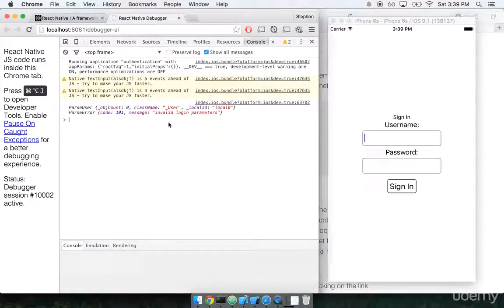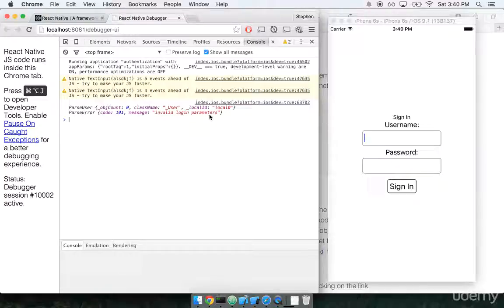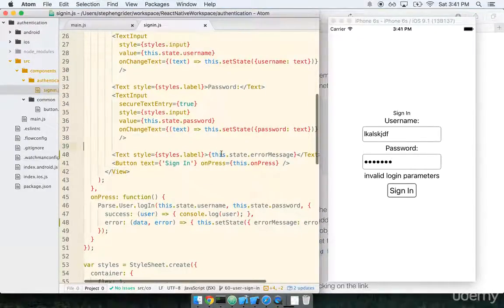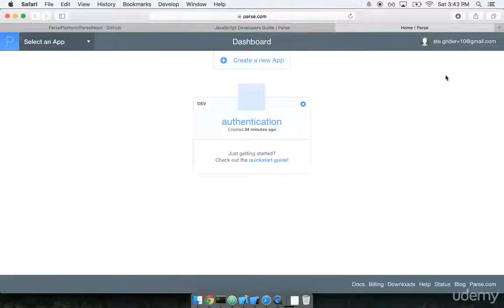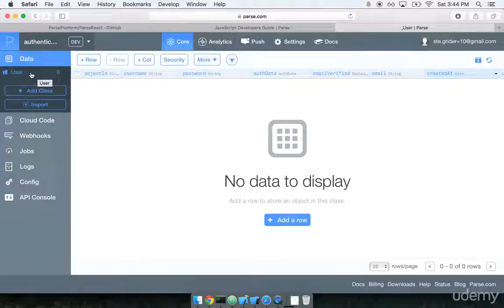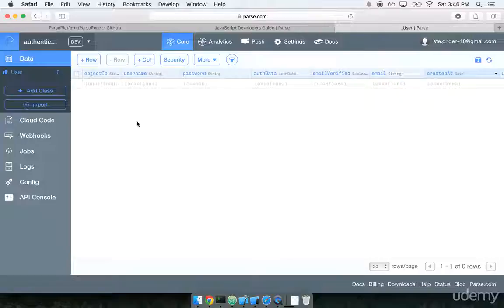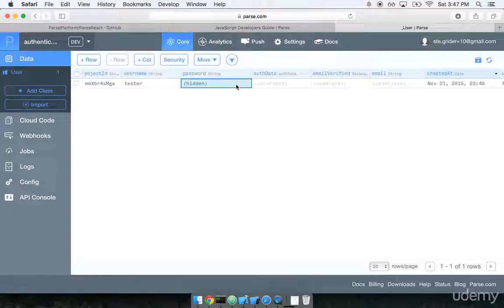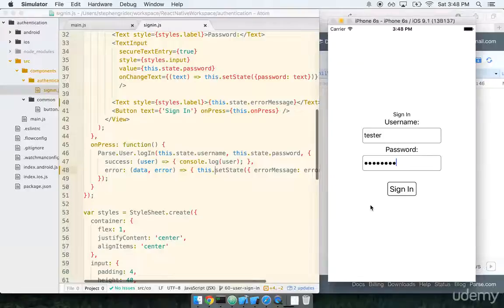61 User Sign In